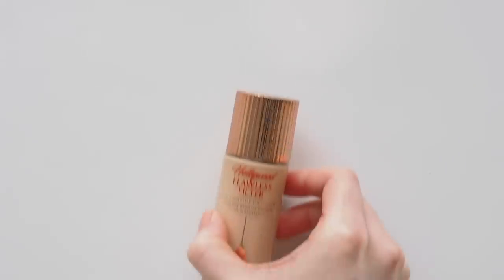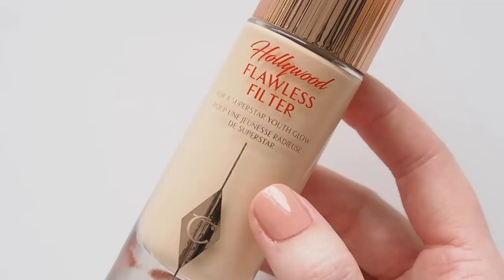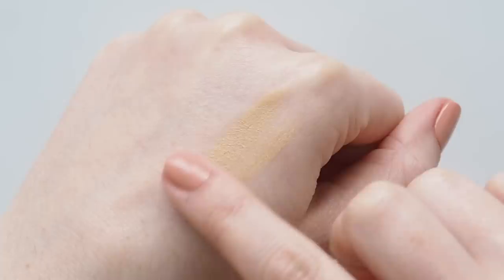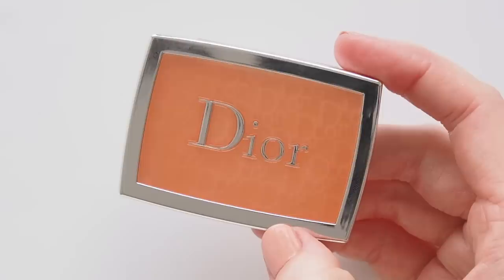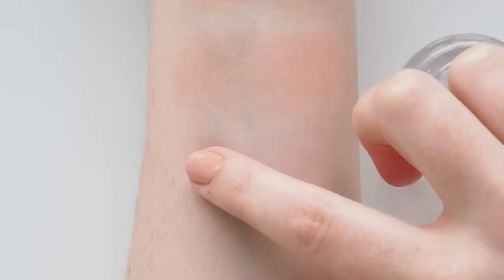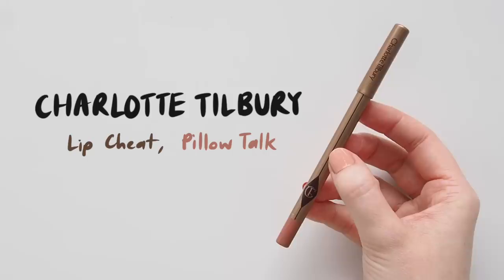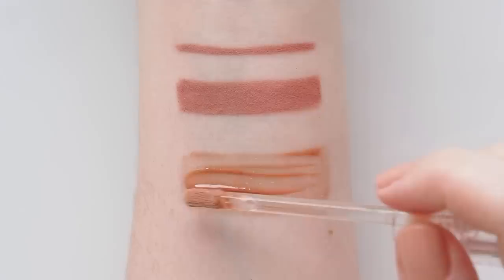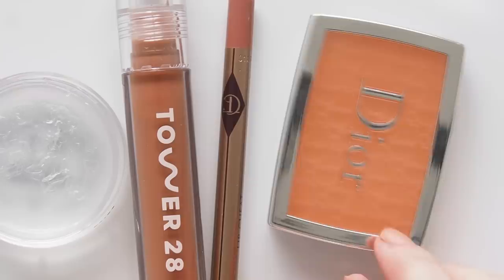More TikTok Beauty Trends | Reviewing Viral Makeup Products | AD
Time for a TikTok catch up! Sharing more mini reviews of makeup that has taken off online and can be found in my collection too. Have any of your favourite products gone viral? Find more trending beauty on my blog. Save 10% on your first website or domain

Matilda x